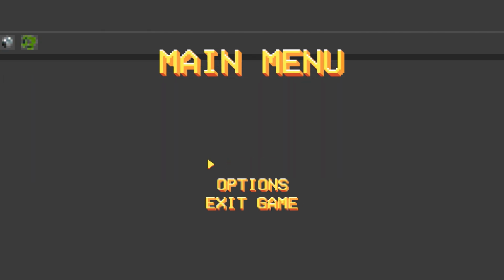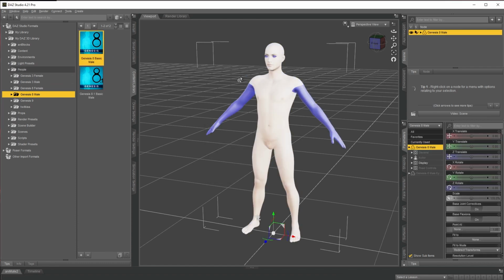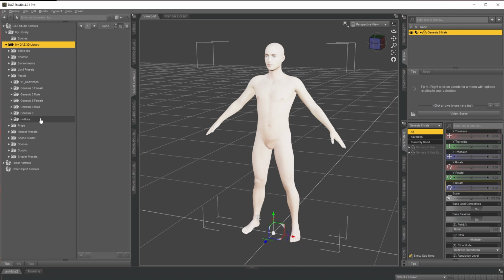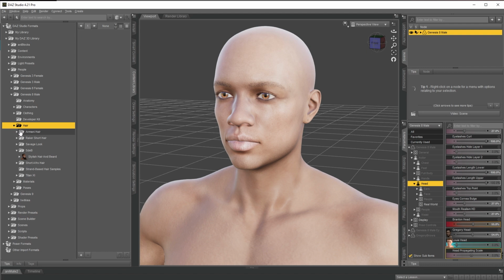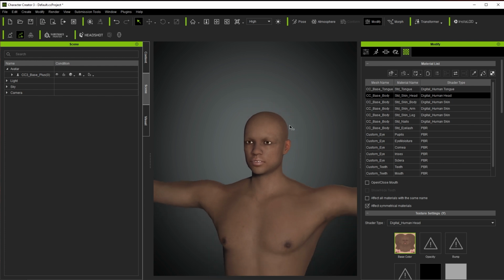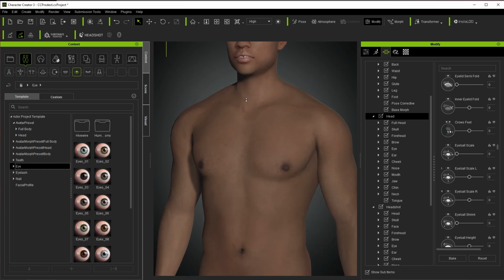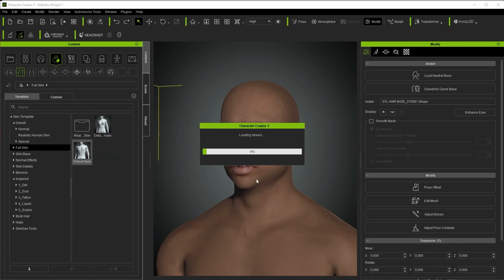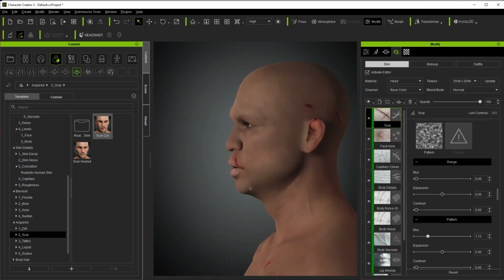How to create a realistic character in 3D Part.1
If you want to learn more, check it out in my Gumroad

That's where I talk about the easiest way to create youre favorite characters
Here on my youtube channel I will also talk about character creation.